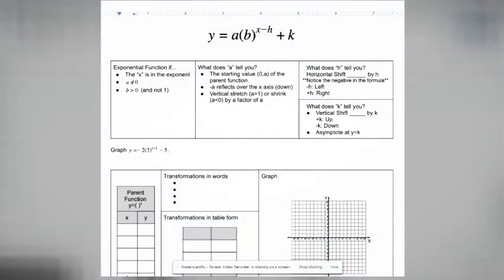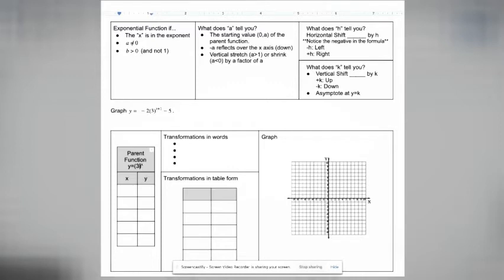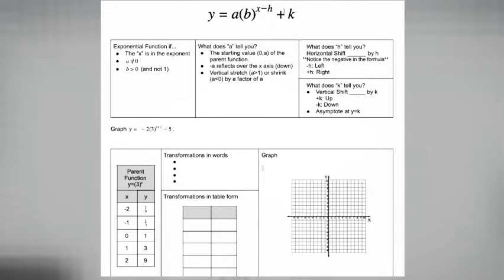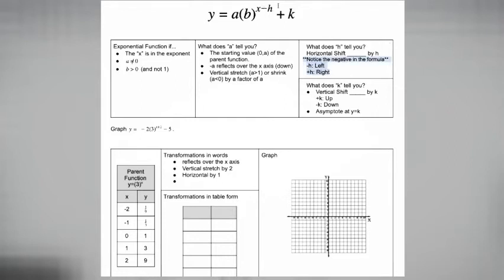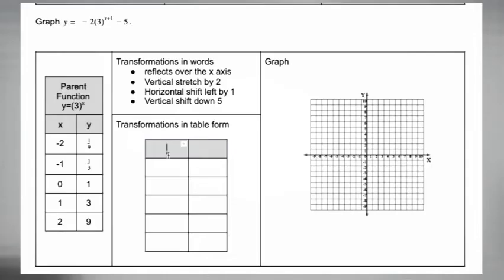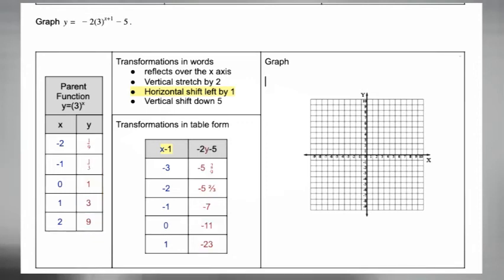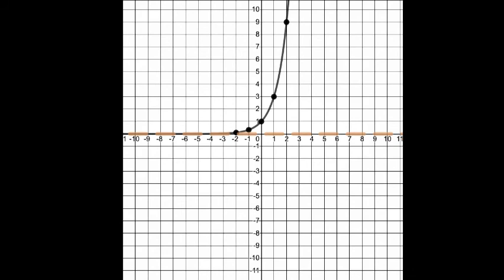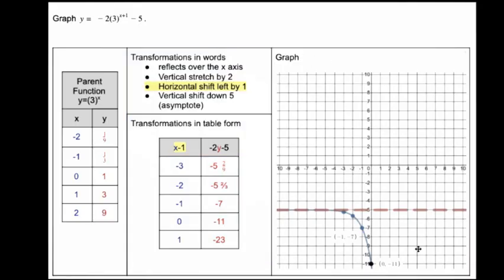Graphing Exponential Function - Table Method